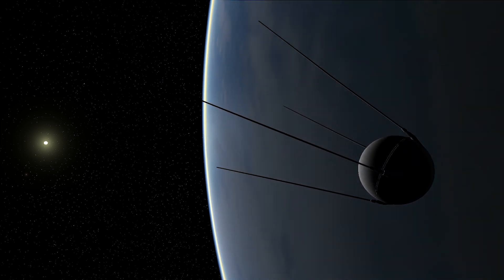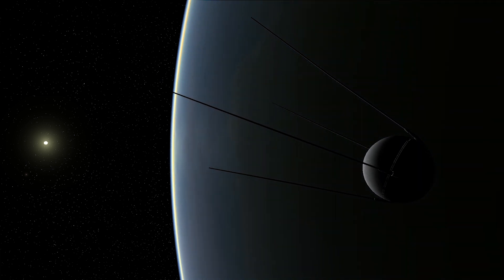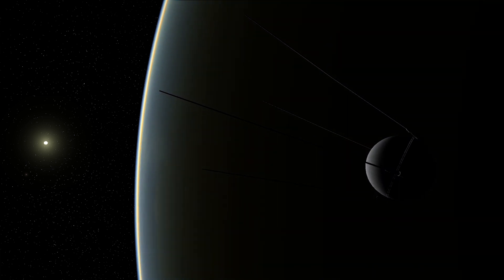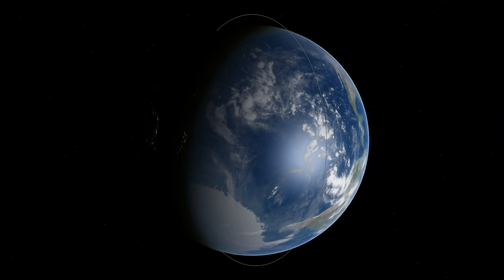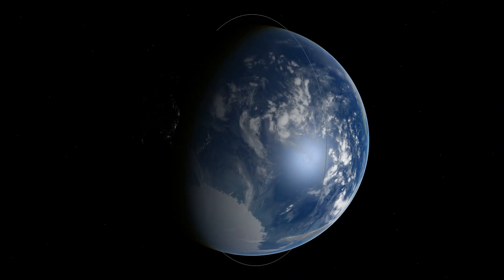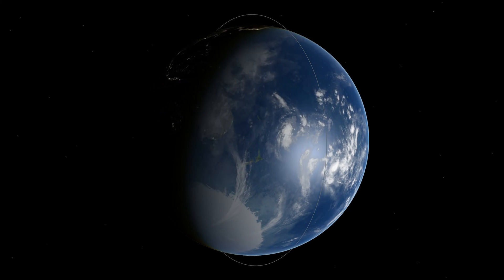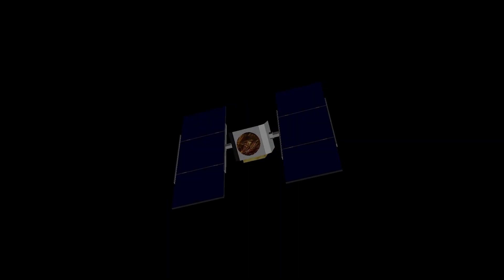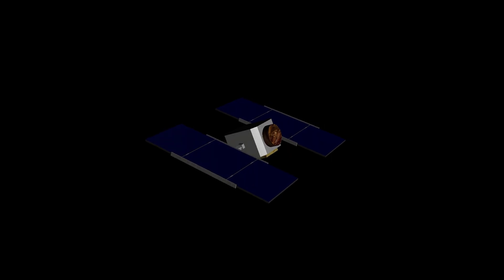Orbiting object with periodically oscillating brightness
This video showcases an object in low Earth orbit, exhibiting variations in brightness throughout its path due to its rotational motion. Additional concise explanations about this occurrence are included in the later part of the video.

00:00 Time-lapse animations
01:01 Explanation

External animations created using Celestia and Stellarium